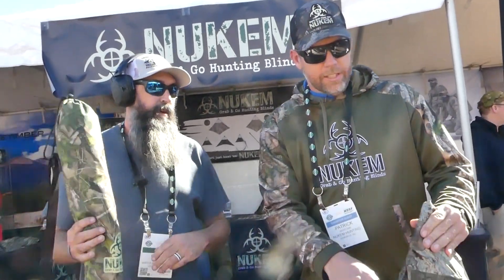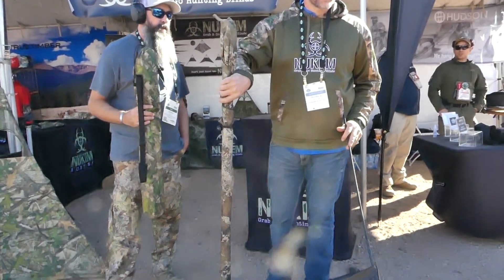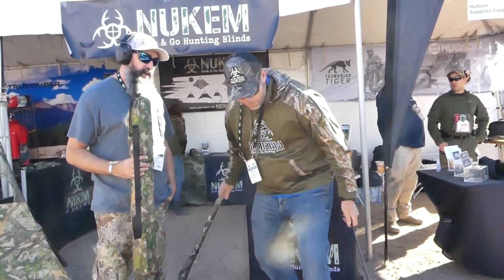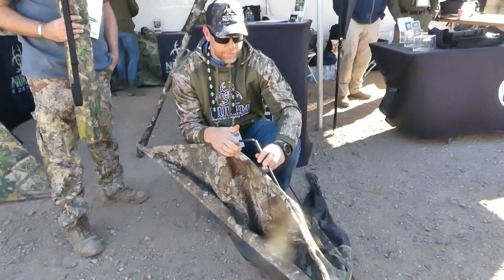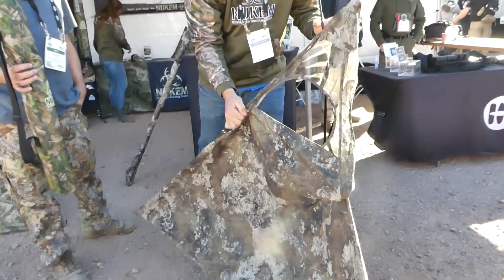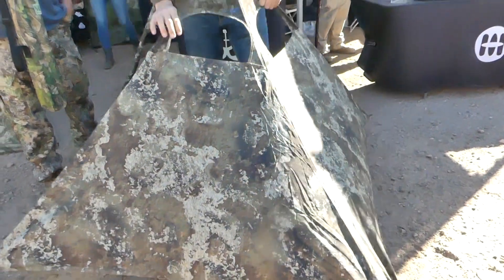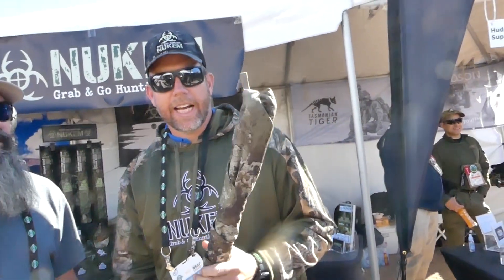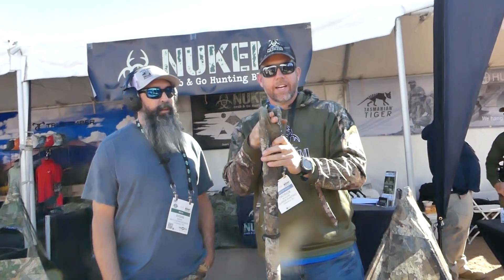Brian revealing the Nukem Blinds!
@battlebornduckers going Nuclear with @nukemhunting !!! Fantastic product for grocery getters on the go!